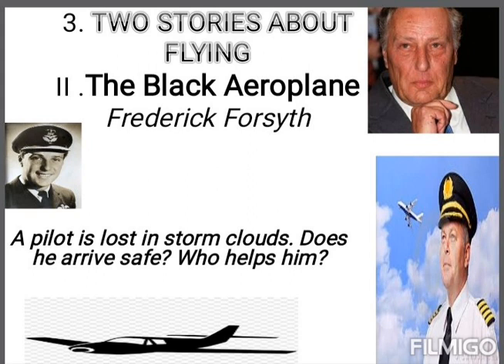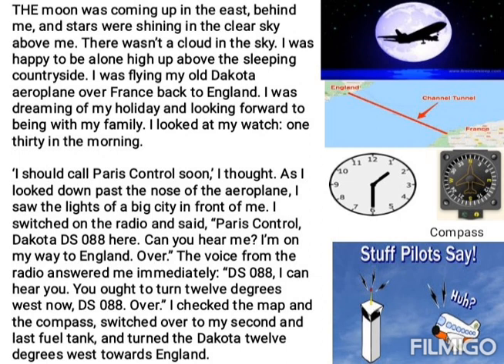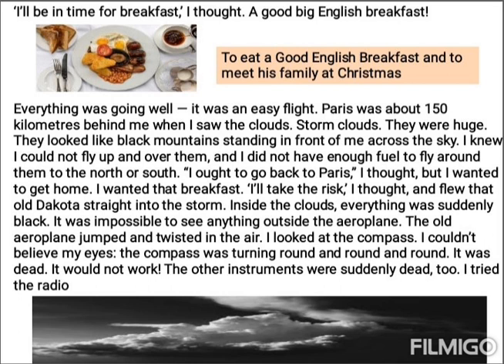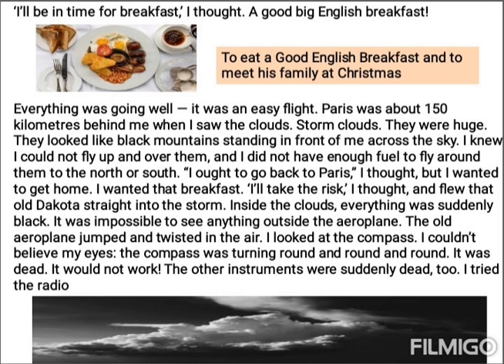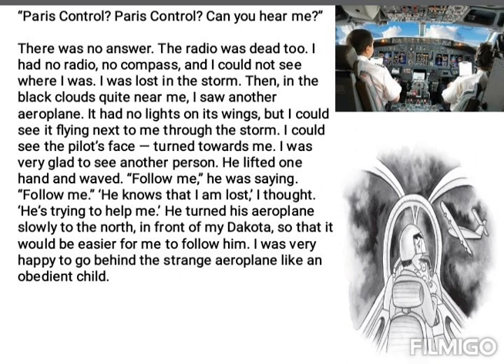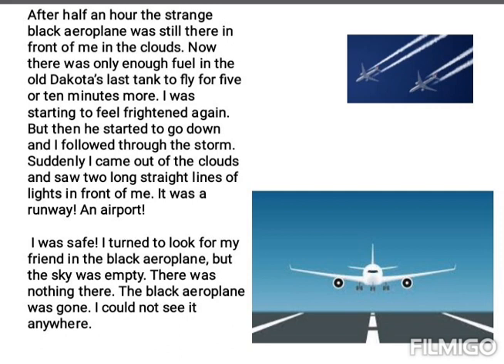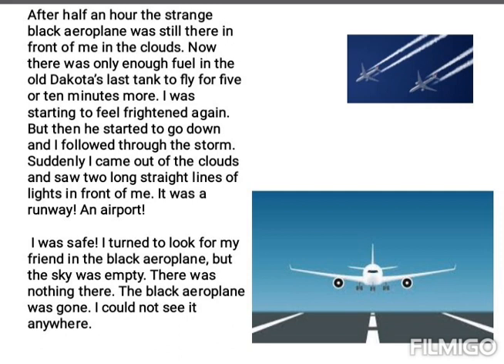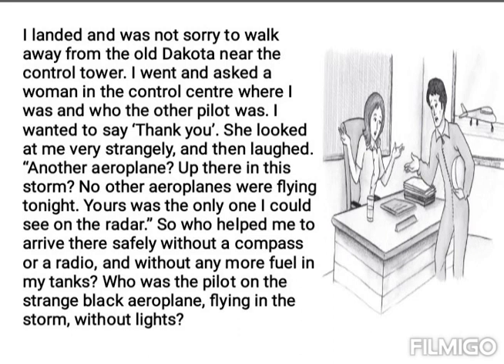The Black Aeroplane ,CBSE Class X, Flight flight English Reader.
Frederick Forsyth  how he overcame fear with his own capability and saved his life despite taking the risk of travelling in the black storm.